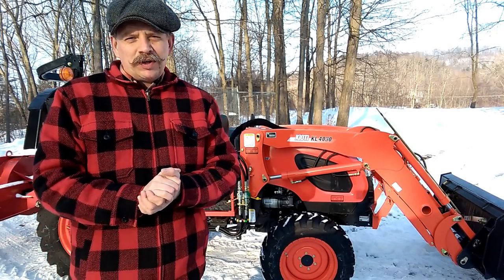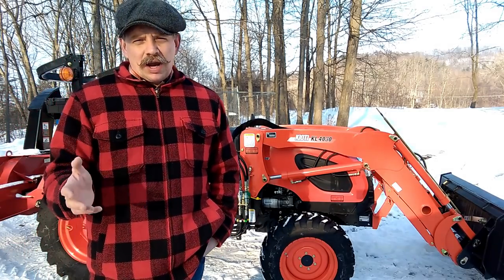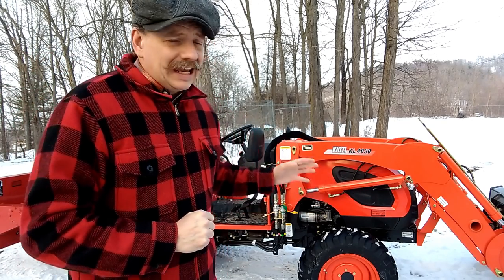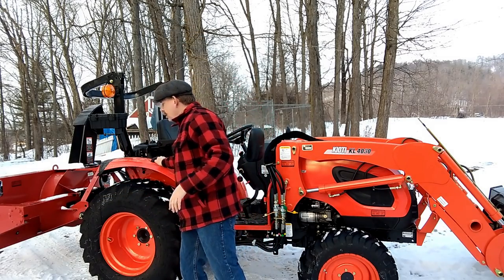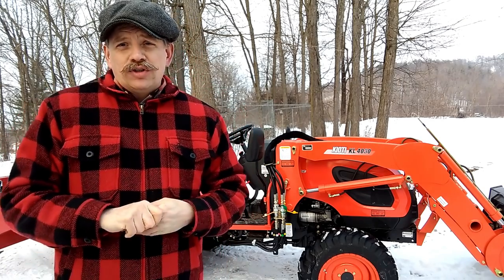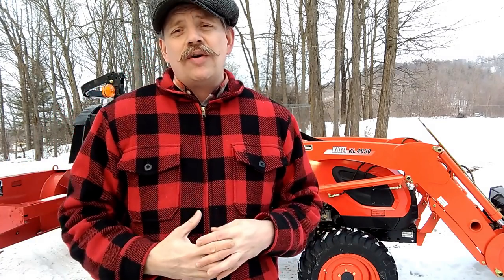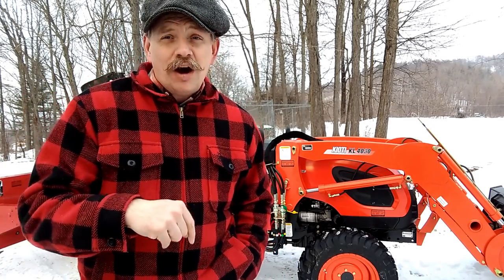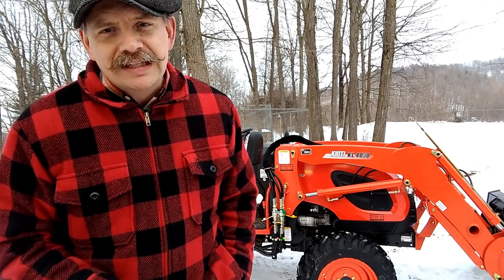Why We Chose The Kioti CK3510SE As Our Homestead Tractor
In this video we explain why we chose the Kioti CK3510SE as our tractor for our homestead.